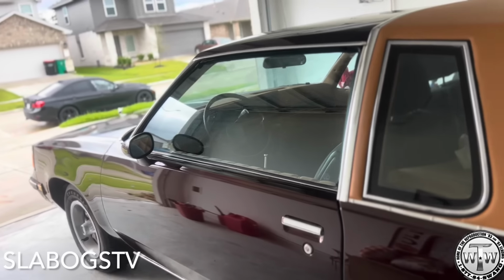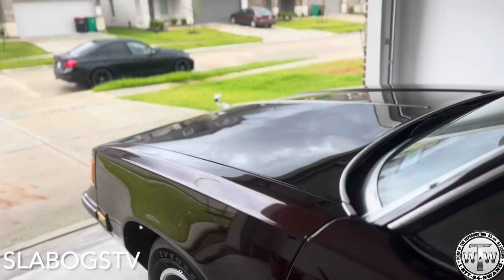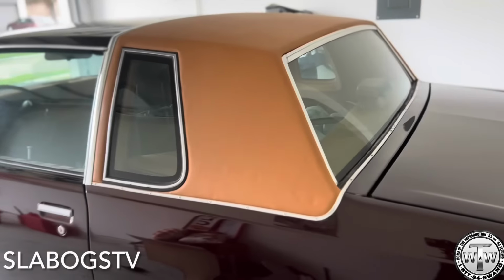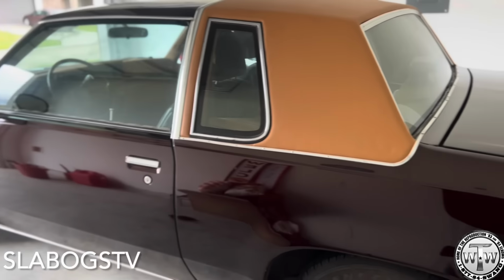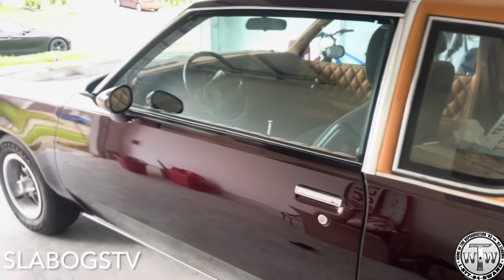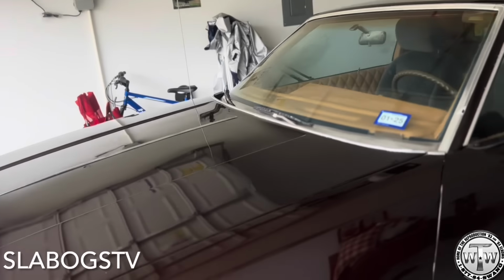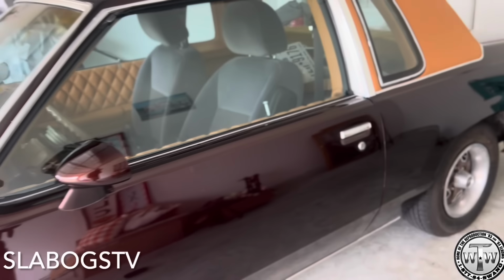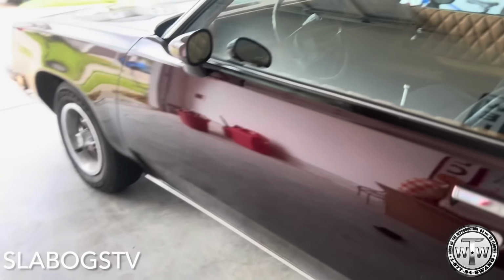SlabOgsTv Ep.139: My 1987 Oldsmobile Cutlass Knockin!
An Update on my Cutlass Knockin! Music was done by Houston based company, Custom Auto Concepts (C.A.C)